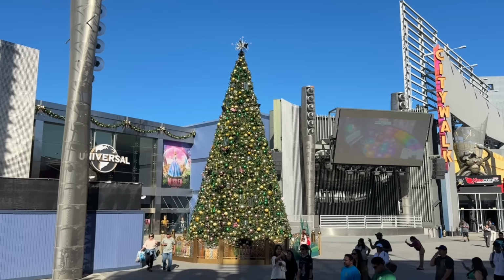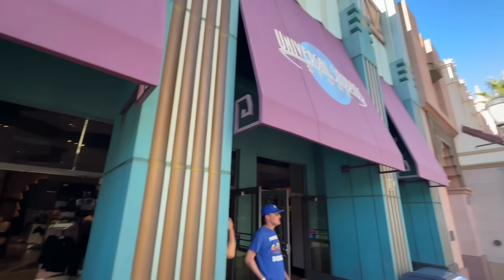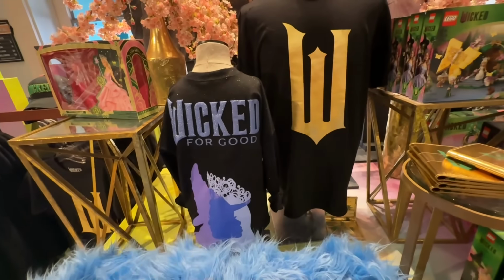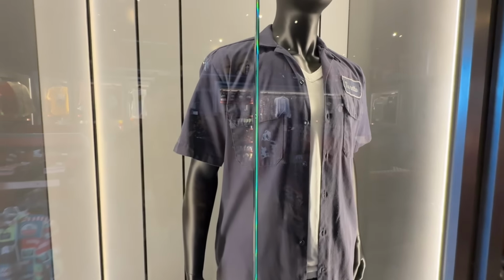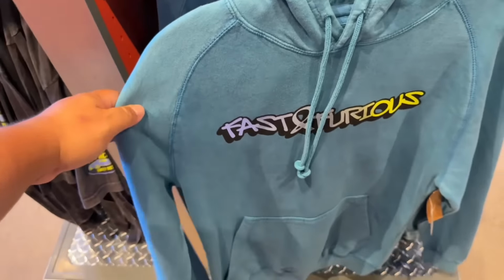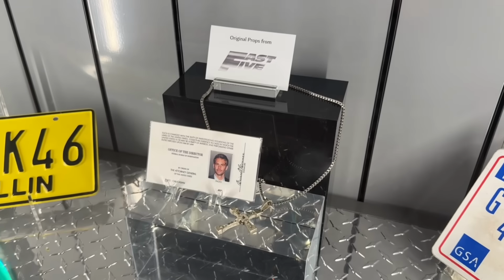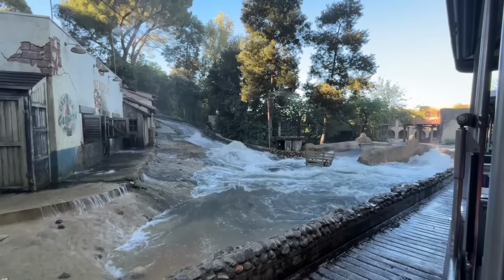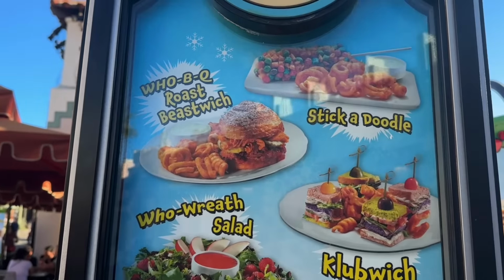Universal Studios Hollywood Updates - New Wicked Merch & Tree